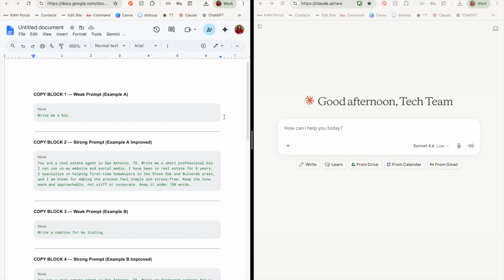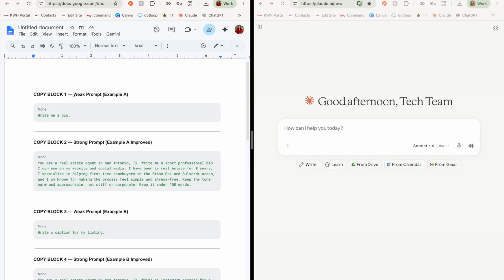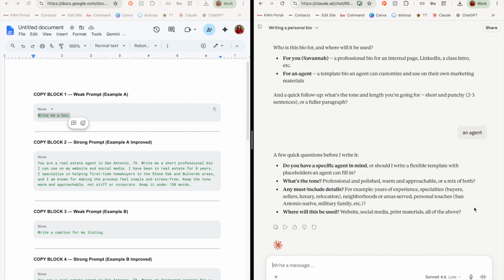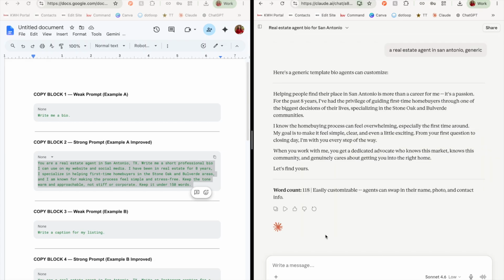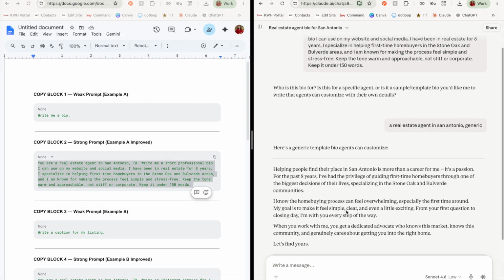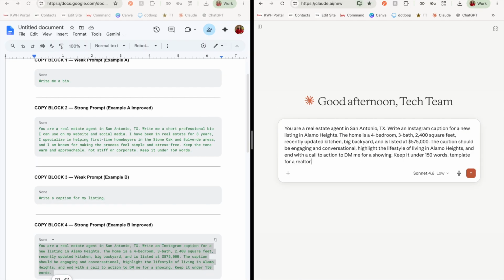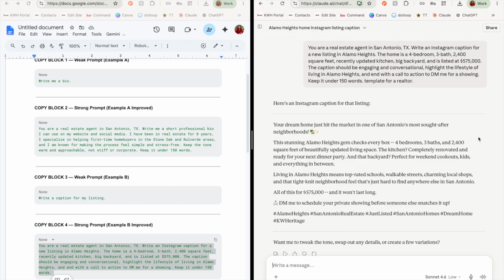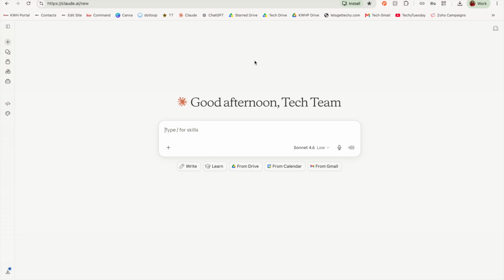Techy Tuesday - How to Write a Claude Prompt That Actually Works (Real Estate Edition)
If you have been using Claude and getting responses that feel generic or off, the problem is almost always the prompt. In this video, we break down a simple formula that helps real estate agents get results they can actually use.

✅ Why vague prompts produce vague results
✅ The 4-part formula: Role, Context, Task, and Format
✅ Before-and-after demo: agent bio prompt
✅ Before-and-after demo: Instagram listing caption
✅ Tips for refining results without starting over

🔴 This is part of our Claude series for real estate agents.

🔗 RESOURCES MENTIONED

The KW Heritage Tech Team posts weekly tutorials to help real estate agents get comfortable with their tech tools and marketing.